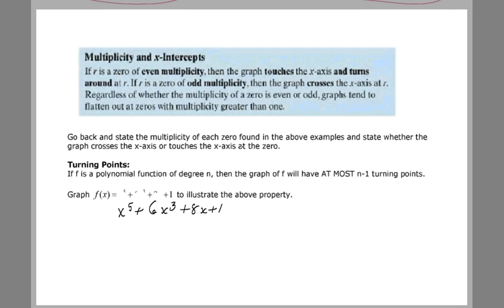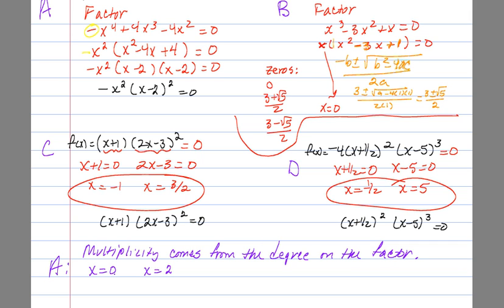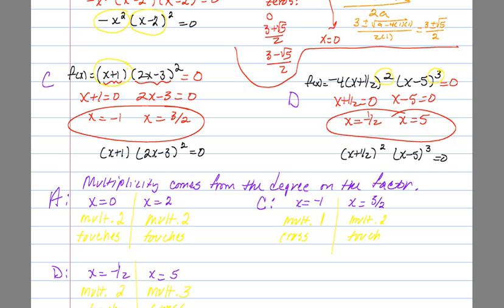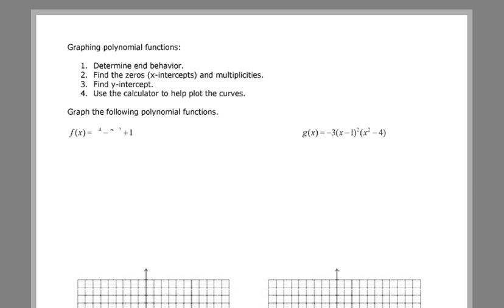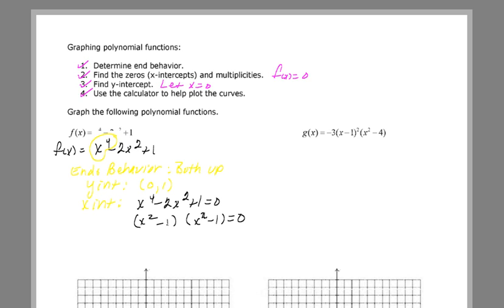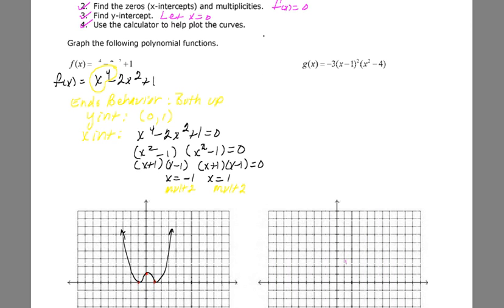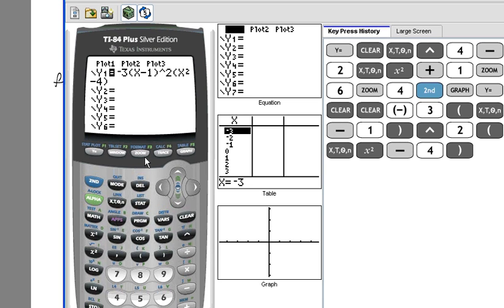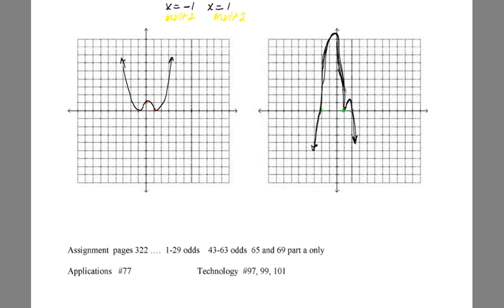3 2 part b